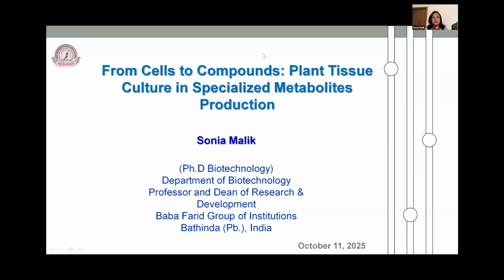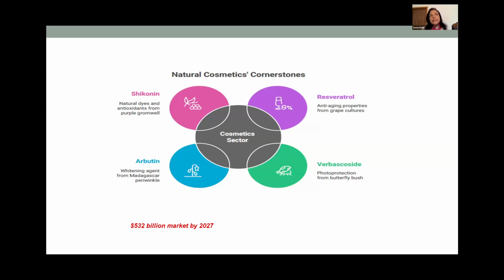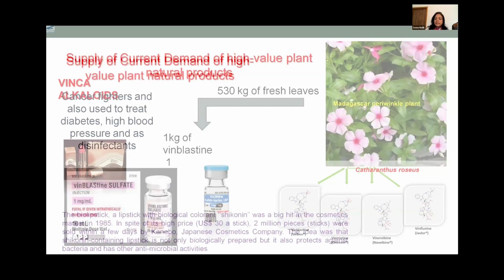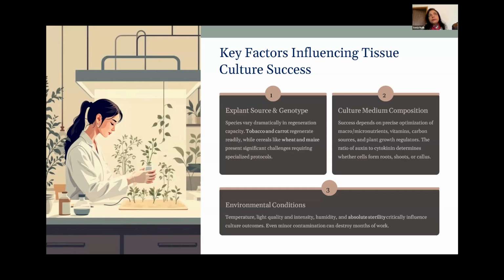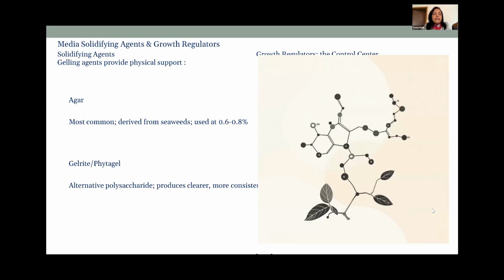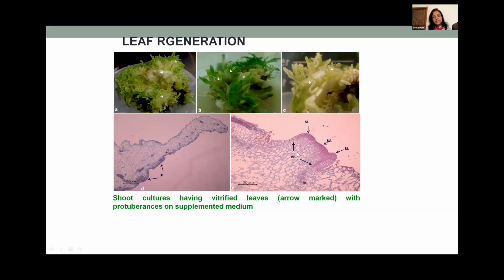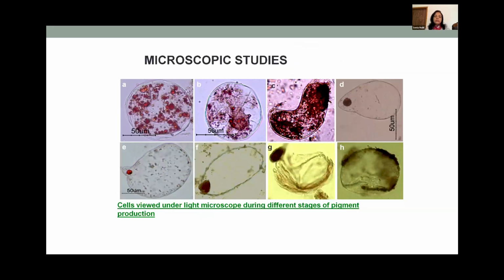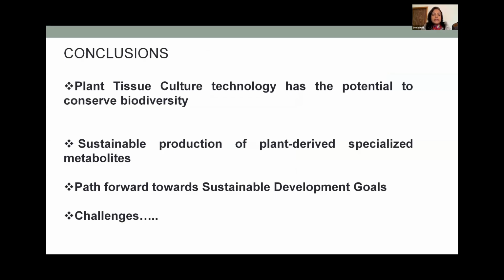From Cells to Compounds: Plant Tissue Culture in Specialized Metabolites Production | Webinar-1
Speaker: Prof. Sonia Malik
Department of Biotechnology, Baba Farid College, Bathinda, India

Description
🌿 From Cells to Compounds: Plant Tissue Culture in Specialized Metabolites Production | One-Day Webinar

Plants are a rich source of bioactive compounds with immense potential in medicine, agriculture, food, and cosmetics. However, traditional cultivation methods often face challenges such as low yield, limited sustainability, and inconsistent quality.

This one-day webinar — “From Cells to Compounds: Plant Tissue Culture in Specialized Metabolites Production” — highlights how plant tissue culture serves as a powerful biotechnological tool for producing and enhancing valuable secondary metabolites.

🎯 Key Highlights:
✅ Overview of plant tissue culture in metabolite production
✅ Techniques to enhance and regulate plant-derived compounds
✅ Advances in in vitro culture and metabolic engineering
✅ Future perspectives in plant-based biotechnological research

Join us to explore how cutting-edge in vitro approaches can transform the way we harness the chemical potential of plants — from cellular systems to complex compounds!